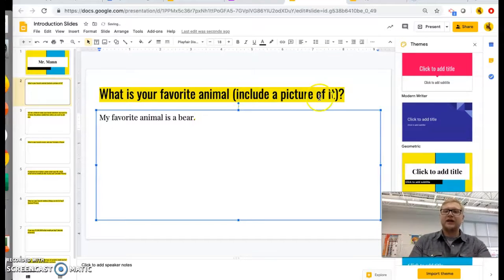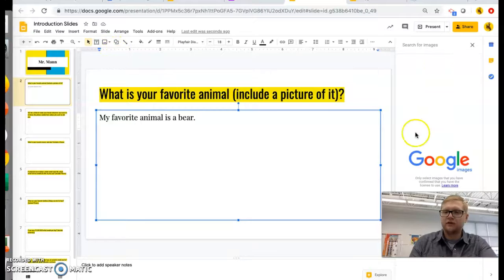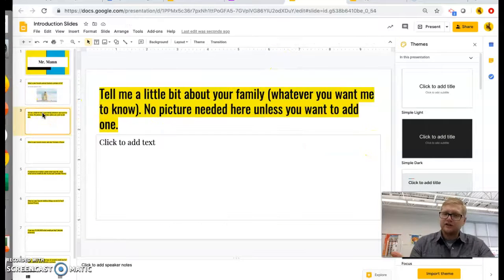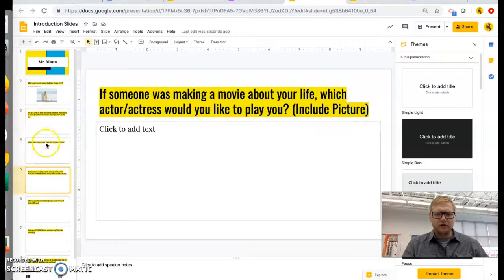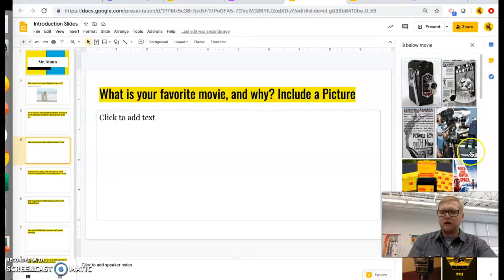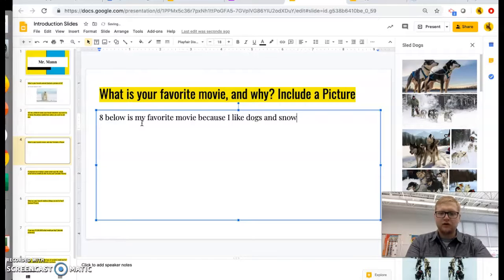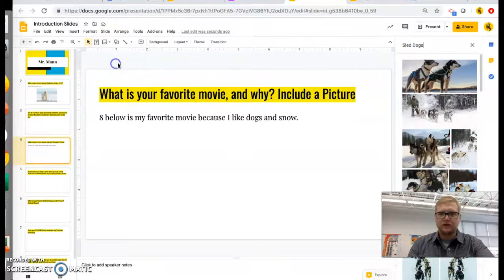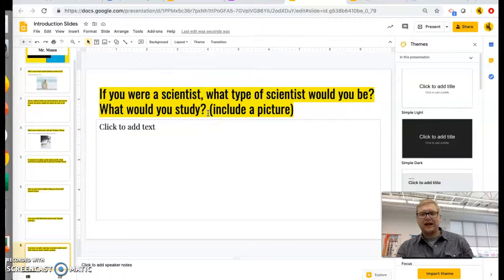Introduction Slide Directions